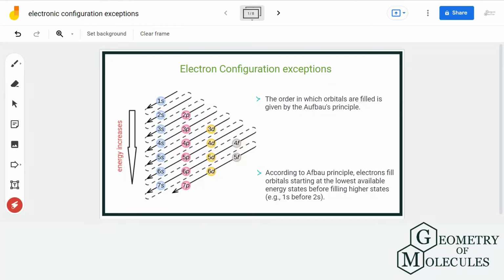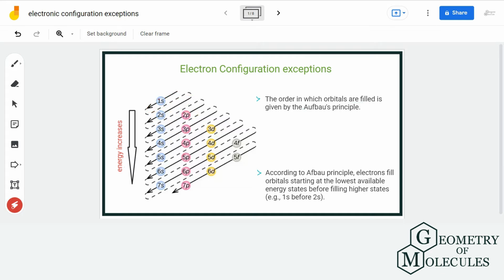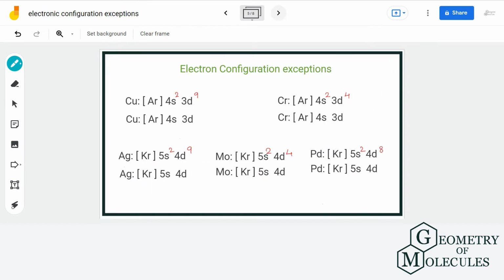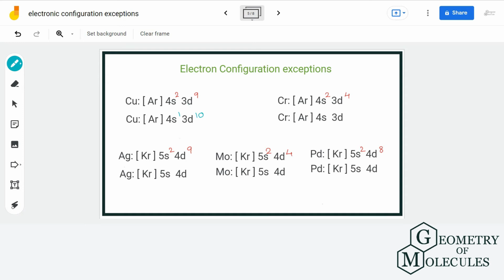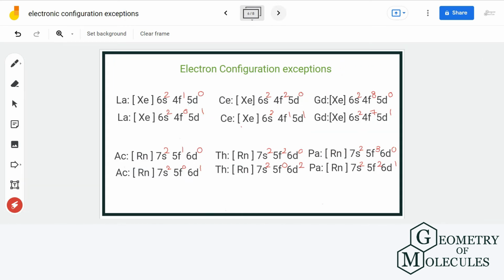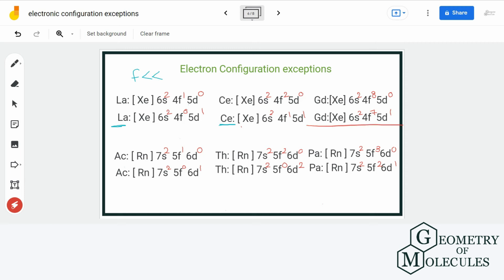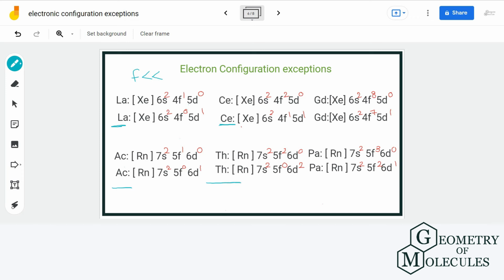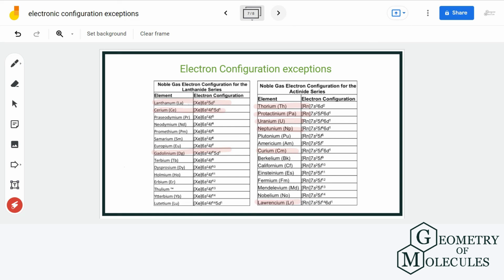Electron Configuration Exceptions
Electron configuration is the distribution of electrons of an atom or molecule in atomic or molecular orbitals.  Aufbau's rule states that in the ground state of an atom or ion, electrons fill subshells of the lowest available energy, then they fill subshells of higher energy. But there are certain elements in the periodic table that deviates and doesn’t follow this rule.

In this video, we will discuss those elements showing the exceptional electronic configuration.